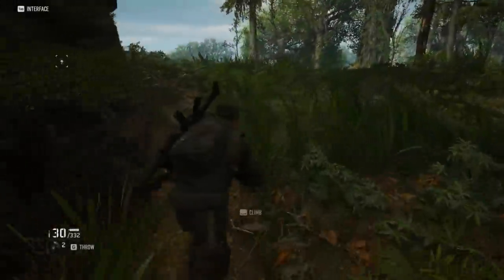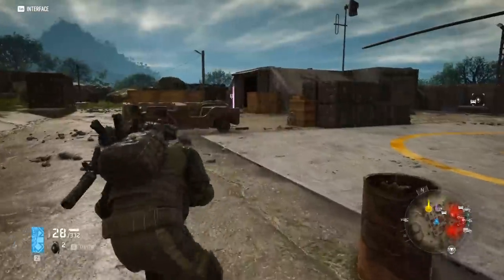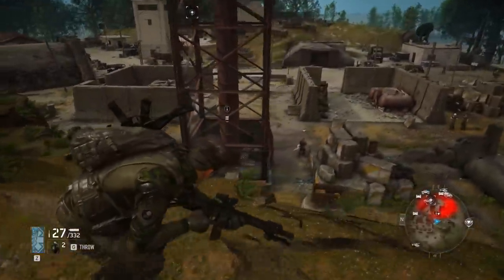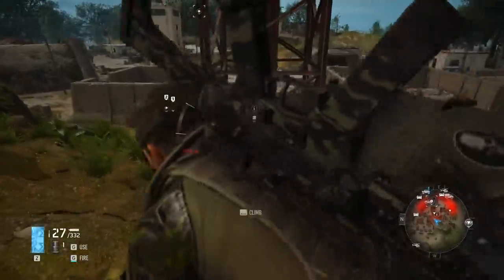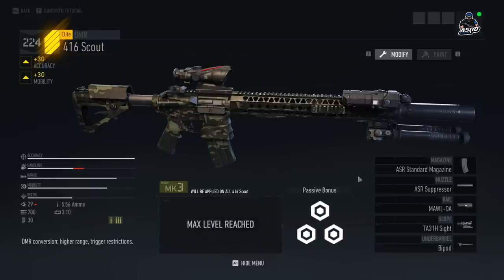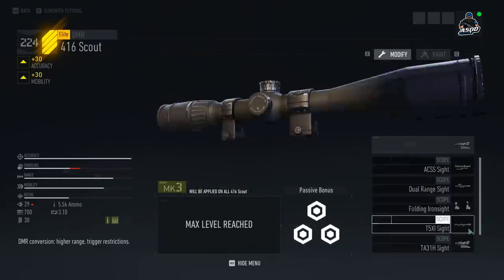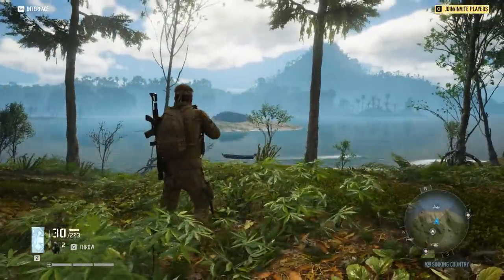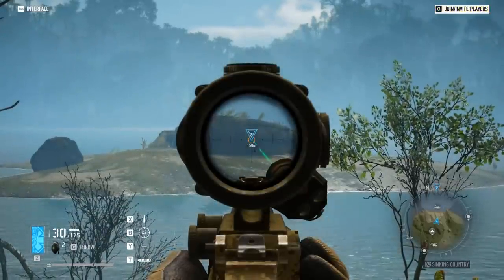Ghost Recon Breakpoint | 416 Scout Variant Blueprint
In this video I go over the 416 Scout, how to unlock it and its stats. I hope you enjoy!